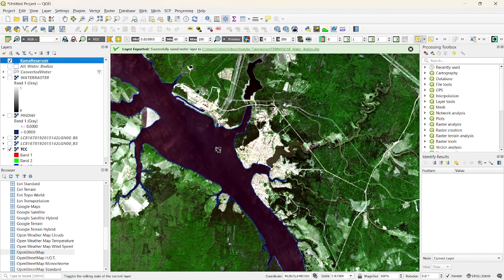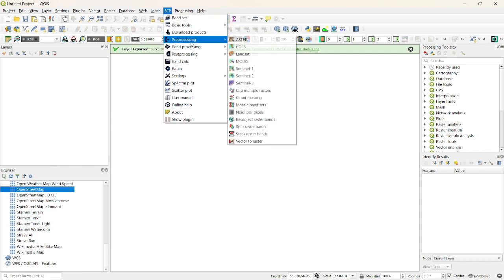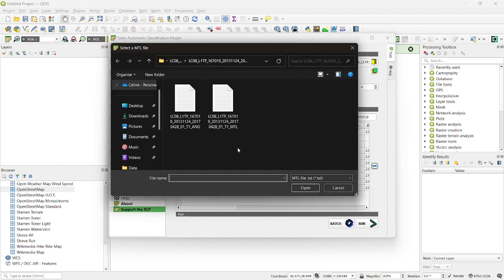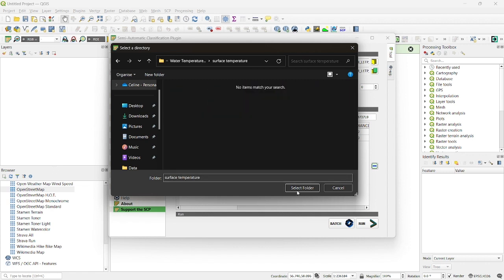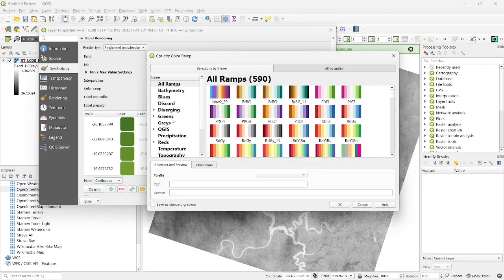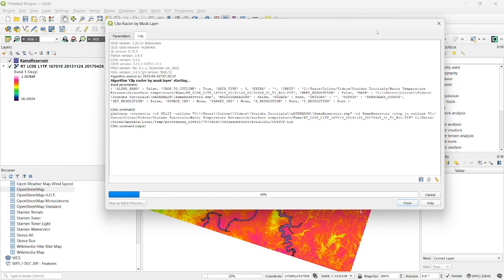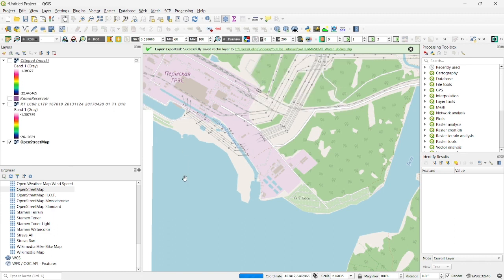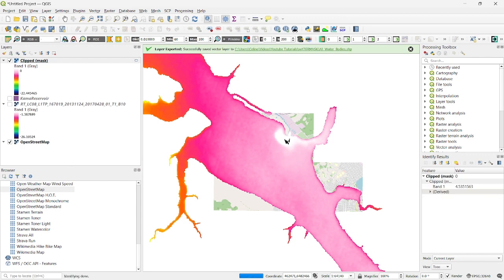Water Temperature Assessment using Landsat 8 and QGIS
In this video, i demonstrate how to use Landsat 8 satellite imagery and QGIS software to assess the water temperature of a large reservoir. I start by installing the SCP (Semi-Automatic Classification Plugin) in QGIS and then go to the preprocessing tab to upload the Landsat 8 images and their corresponding metadata (MTL) files.

I then use the SCP tools to process the images and extract the thermal infrared band, which allows us to estimate the surface temperature of the water. I also apply a mask to isolate the reservoir area and remove any other pixels that could affect our analysis.

Next, I use QGIS to load the processed imagery and apply a color gradient to visualize the temperature values. I also adjust the visualization parameters to enhance the contrast and clarity of the image.

Finally, I use the temperature values to identify areas of interest within the reservoir, such as hotspots or temperature gradients that may indicate different conditions or processes occurring within the water. This information can be valuable for environmental monitoring, water management, and ecosystem health assessment.

Overall, this video demonstrates how remote sensing and GIS technologies can be used to assess water temperature in large water bodies, providing valuable insights for environmental research and management.